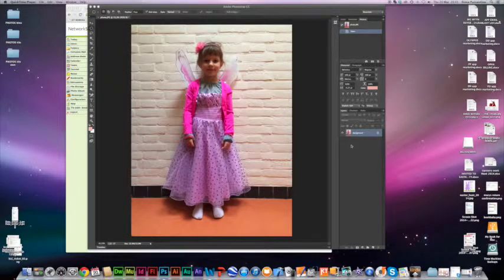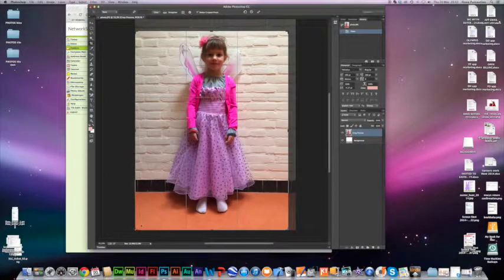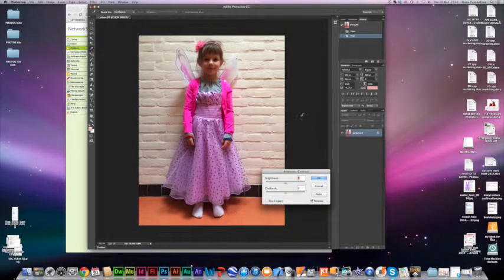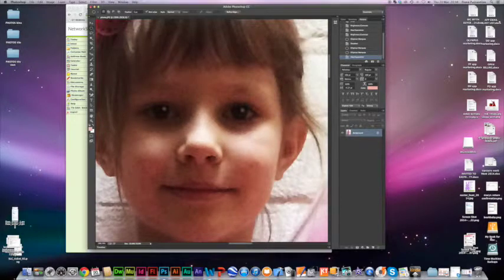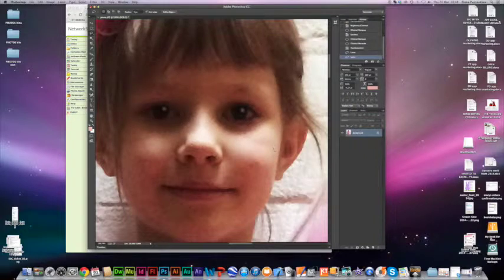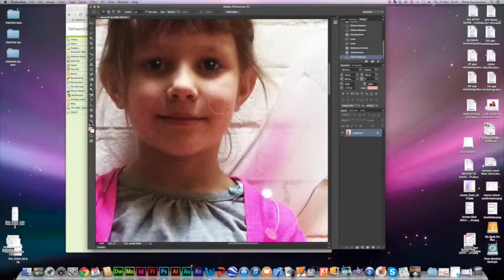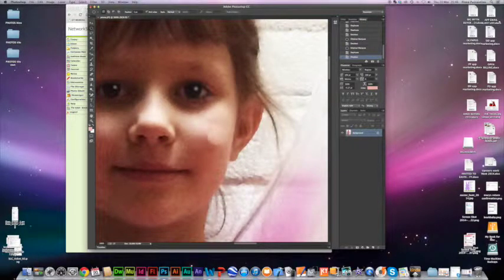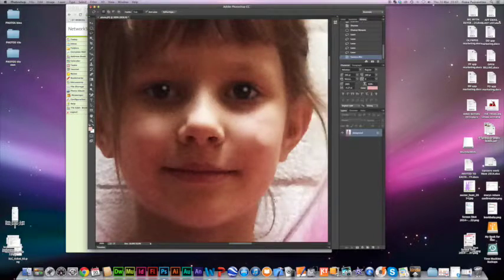Five things I do to every photo I take: make your photos stand out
There are five small things I do to every photo to make them stand out more. This is a brief tutorial to introduce you to a few quick Photoshopping tips to make your photos pop. You don't need skills in Photoshop to make this work; anyone can do it!